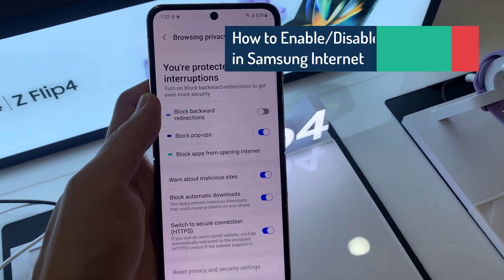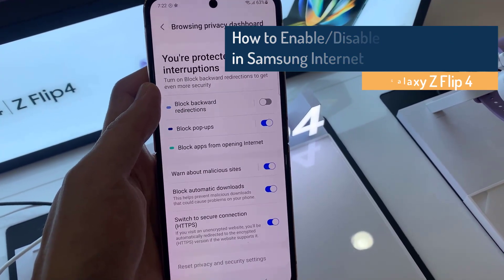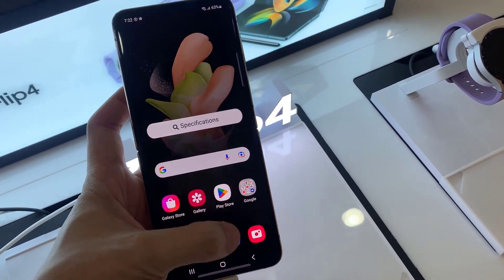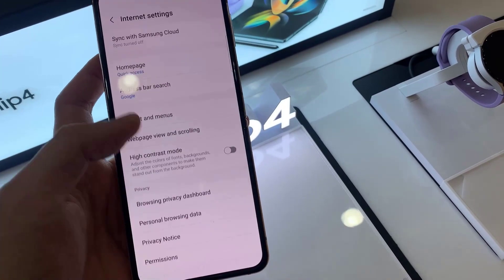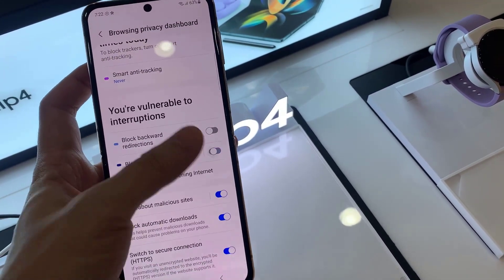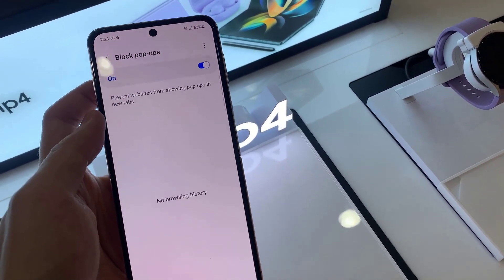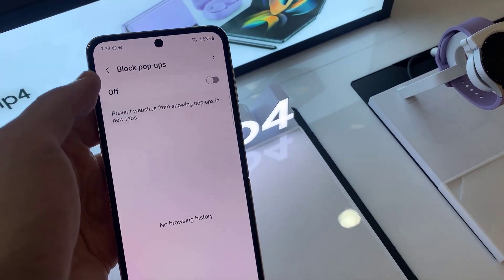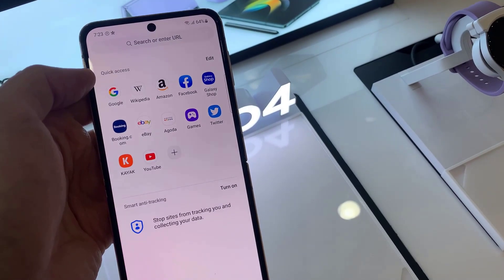Samsung Galaxy Z Flip 4: How to Enable/Disable Block Pop-Ups in Samsung Internet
Learn how you can enable or disable block pop-ups on the Samsung Galaxy Z Flip 4.